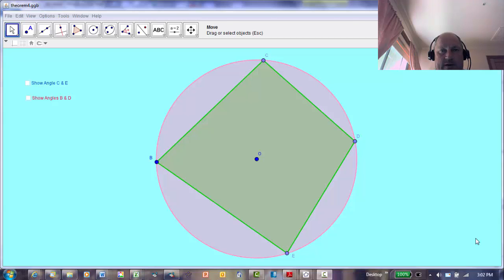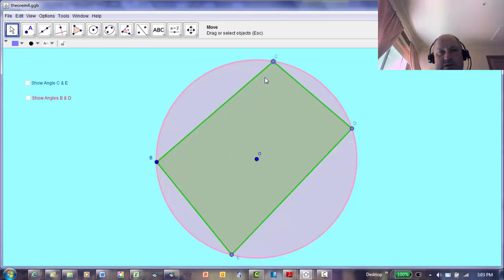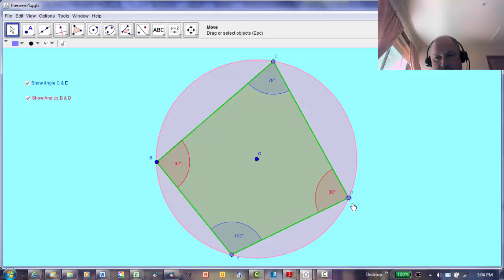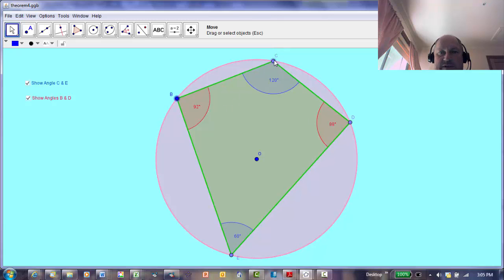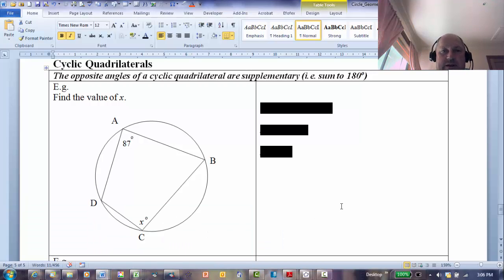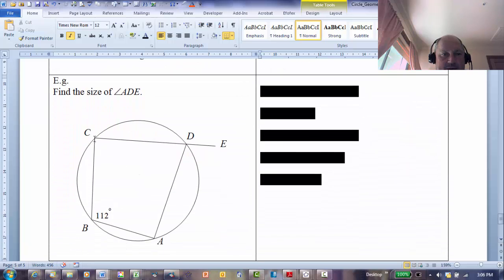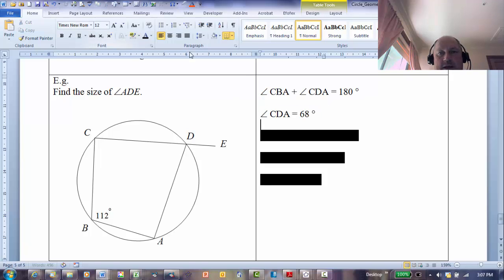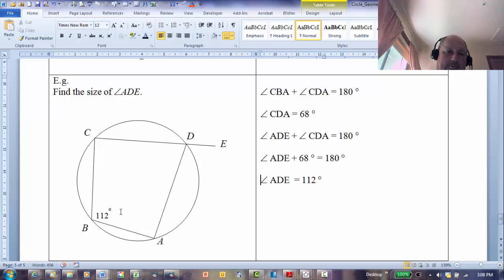Circle Theorem 4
Circle Theorem 4: The opposite angles in a cyclic quadrilateral are supplementary.